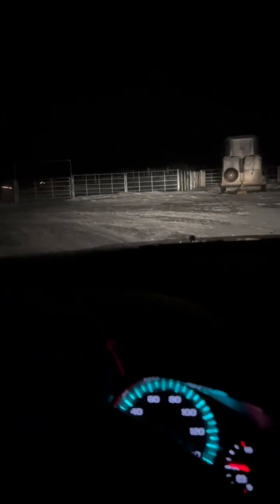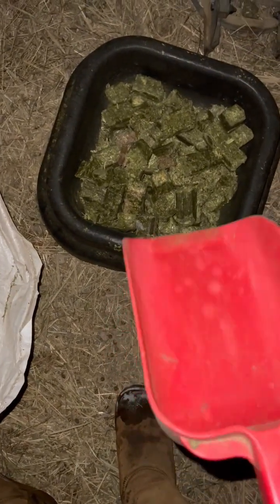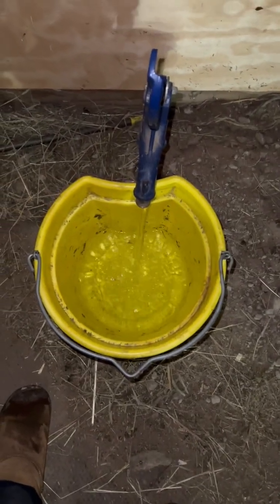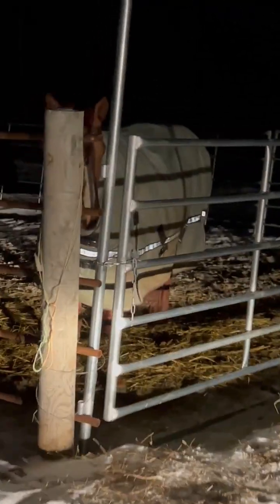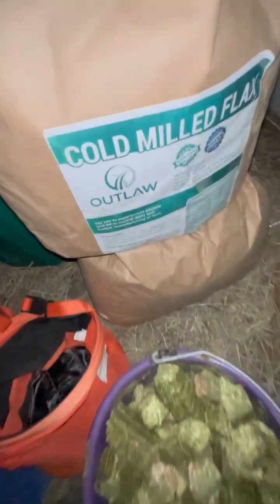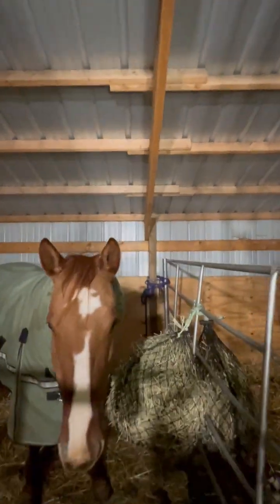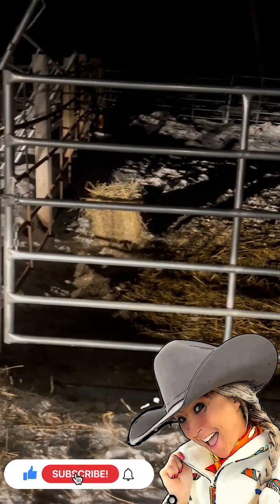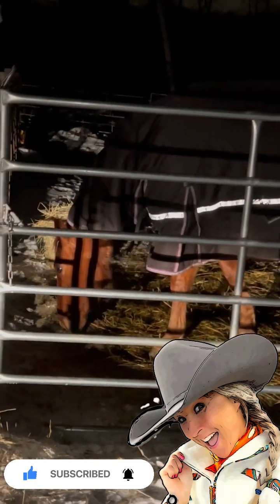Evening Horse Chores | Dinner Time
Do you have horses and wonder what other peoples chores look like? Or have you always wanted a horse and want to know what chores looks like? This video shows you how my evening chores for my horses goes. I have goats, cattle, and chickens also. But this is the horse portion.